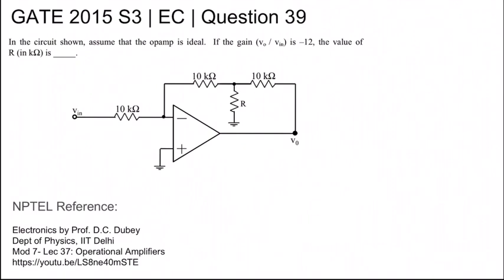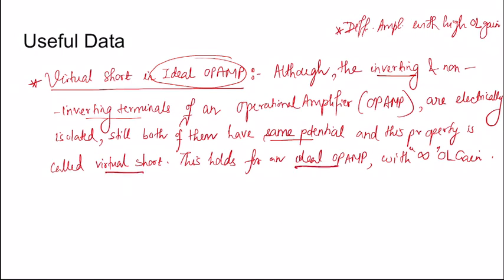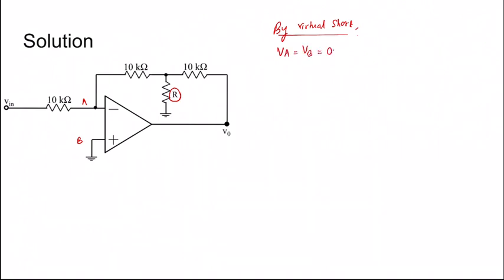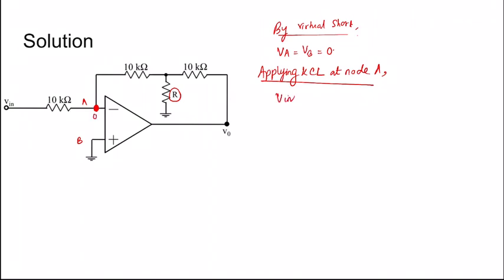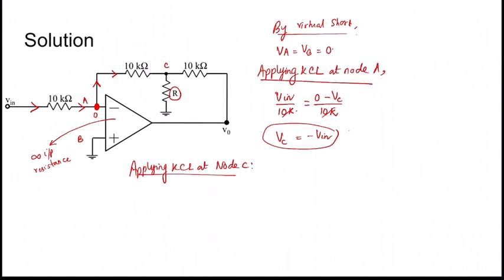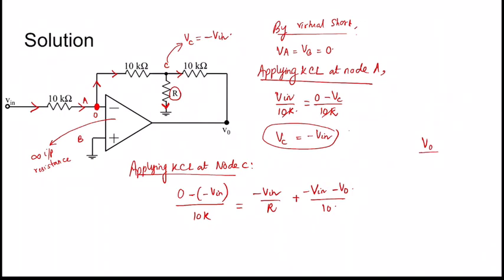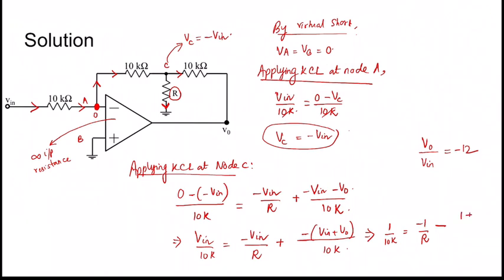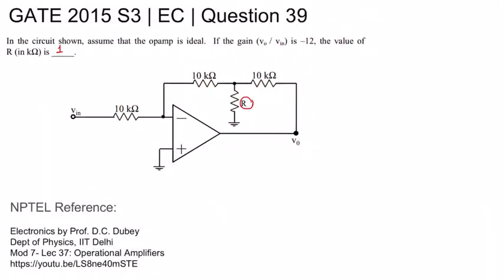Q39 EC 2015 S3